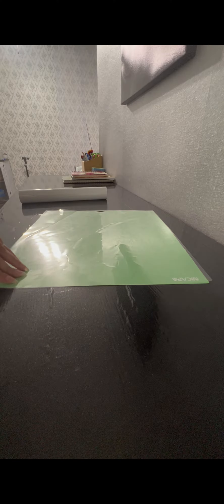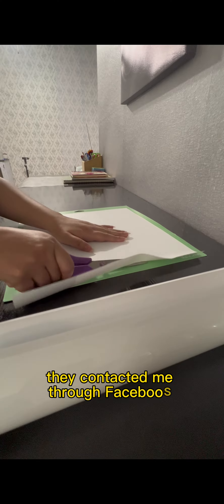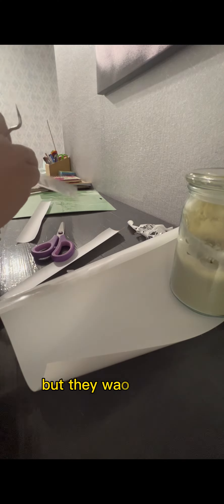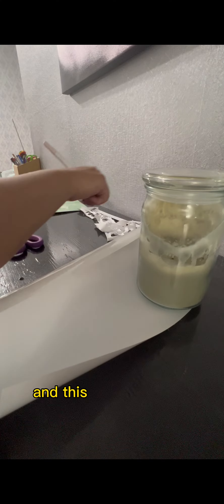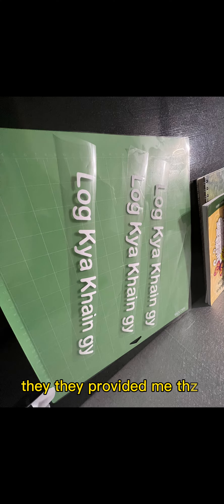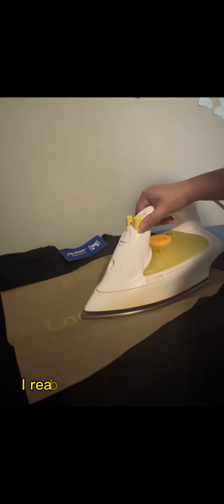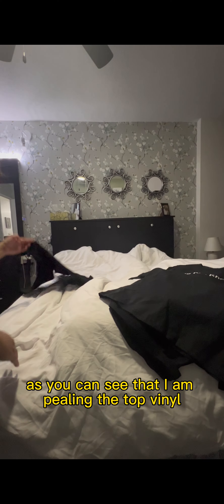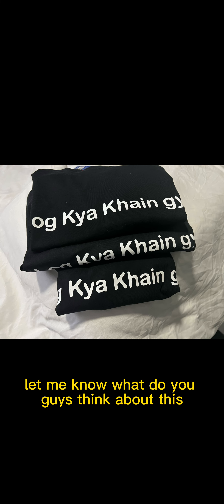Preparing customers oder